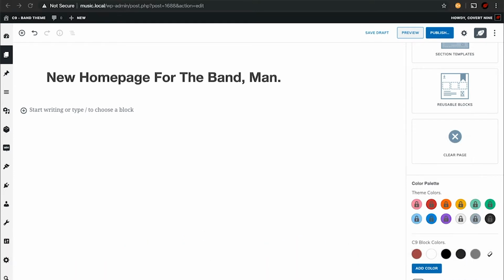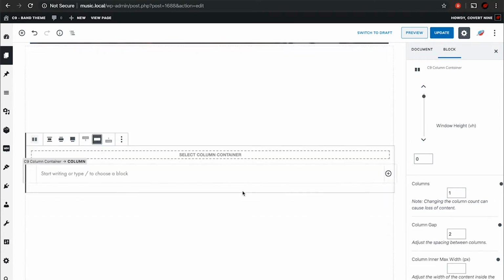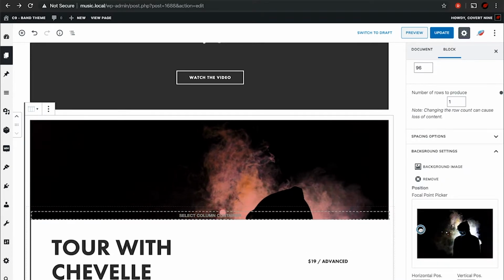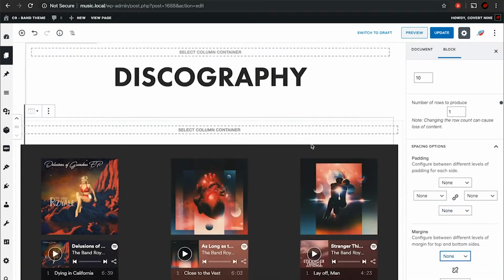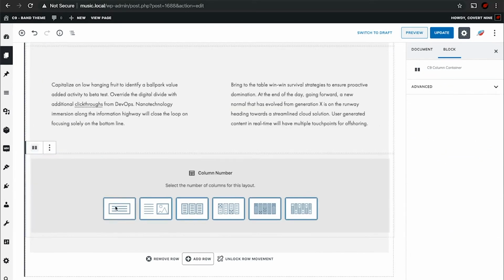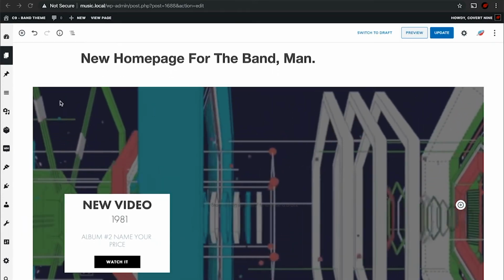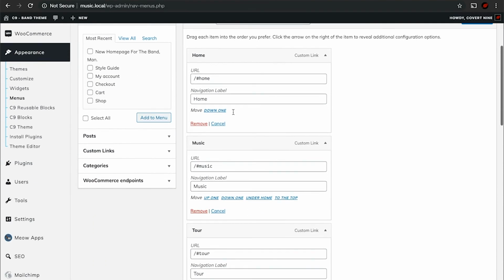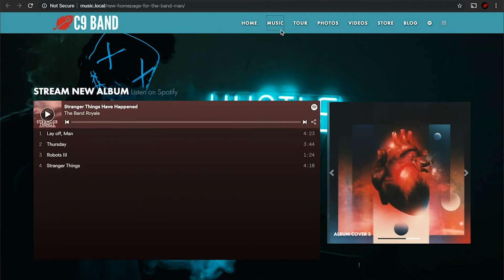Installing, Configuring, Customizing, and Building A Gutenberg-Powered Wordpress Theme - Part 2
In part two of this very sober video series, plugin installation, configuration, and data imports are complete. (If you haven’t seen part one yet, watch it

Now it’s time to construct the full homepage for the band. We’ll start from a blank screen and use section templates from the C9 Blocks plugin and get to our finished layout in just a few minutes.

Once done with this two-part video, you’ll have a Gutenberg-powered Wordpress site built from the C9 Blocks plugin, and an animated scrolling single page navigation with the help of GreenSock and ScrollMagic Javascript libraries.

Now if we could just get around to submitting the themes to WordPress.org...

In this video we:

1. Construct block section templates using content from a band including Spotify links, band imagery, and YouTube videos
2. Use C9 Grid blocks, C9 Image Carousels, C9 Carousels, pre-made Section Templates, and build your own sections from scratch to re-create the music.covertnine.com homepage
3. Add anchor IDs to C9 Grid elements, and links in the Appearance Menus part of the WordPress admin so your links will scroll down to your sections when clicked
4. Add a YouTube video background to a C9 Grid block
5. Add a full-screen background image to the C9 Grid block as a fallback for mobile
6. Override mobile settings for background image positioning
7. Adjust spacing settings using Inspector settings that use Bootstrap Classes
8. Use responsive CSS Grid columns in Bootstrap containers for mobile-friendly landing page layouts

Skip ahead to specific parts
• 00:35 Download the free internet goods... suite, for free
• 01:17 Setting theme color palette
•  01:30 Beginning of building the homepage sections from scratch
• 01:40 WordPress 5.4 removed the borders from the editor so ignore those
• 01:51 C9 Grid block settings
• 02:09 YouTube video background
• 02:22 Vertical alignments of grid elements
• 03:15 Using pre-designed section templates
• 04:34 Using embed blocks for Spotify playlists
• 06:01 Editing a C9 Carousel block
• 06:42 C9 Posts Grid block setup
• 07:09 WooCommerce Products block
• 08:25 Adjusting C9 Grid block spacing, margins, + padding
• 09:20 Adding section IDs for navigation links
• 10:03 Appearance, Menus to add links to section IDs
• 11:01 Adding section CSS classes to menu links

The plugin for the admin, the blocks, and the theme in this video are available for download now for free from the link below (So be nice.) or from the WordPress.org plugin repo if you want to install it right from WordPress' admin interface.

Your clients will love using C9 WordPress themes and plugins

See additional videos, walk-throughs, and documentation on our demo site and blog

FOLLOW US OR BE DAMNED
I guess, but only if YOU PROMISE to follow us before you slip into our DMs with your questions or comments.